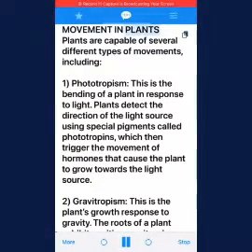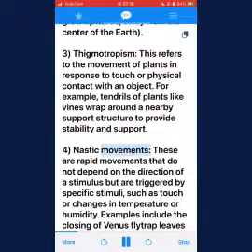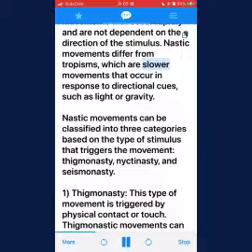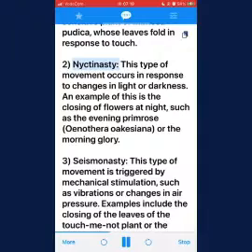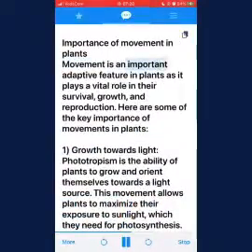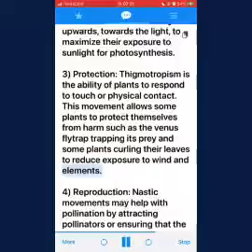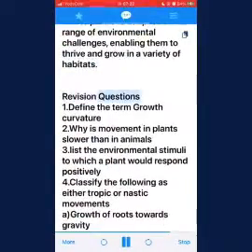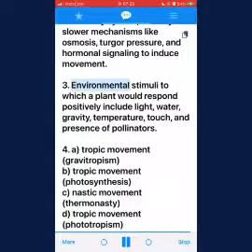2.6:Movement in plants |Movement and Locomotion |Biology form 3 topic 2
In our latest video, we dive deep into the fascinating world of plant movements! From phototropism to gravitropism, we explore the different ways in which plants move and respond to their environment. Our team of experts breaks down the science behind these movements and shares fascinating insights into the inner workings of plant biology.